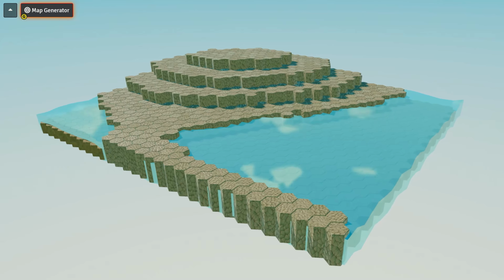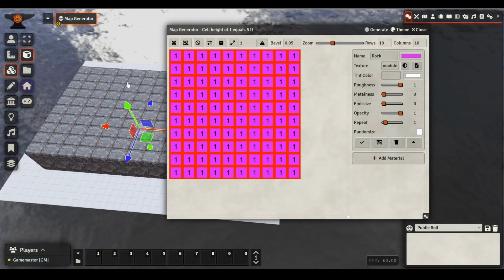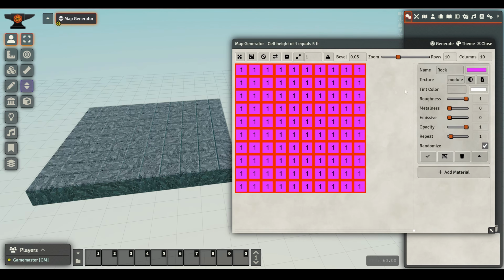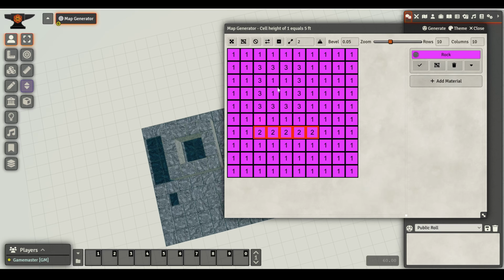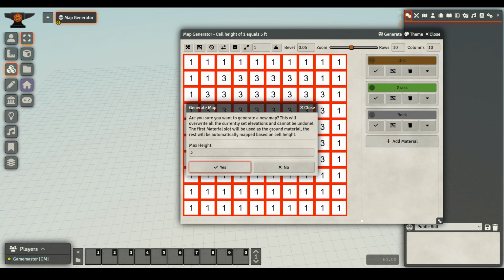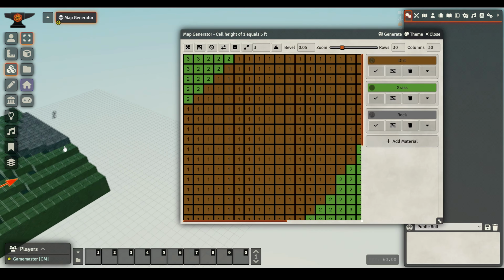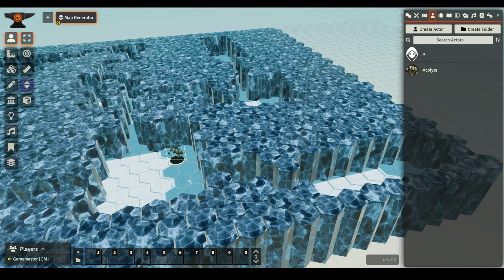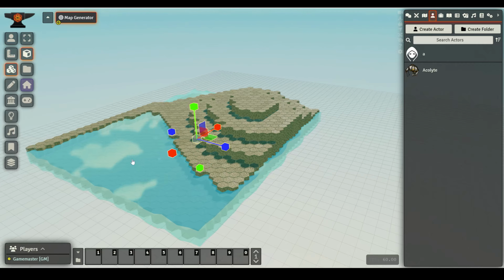3D Canvas: Map Generator (Foundry VTT)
In this video, i'm going through the new Map Generator feature of 3D Canvas!